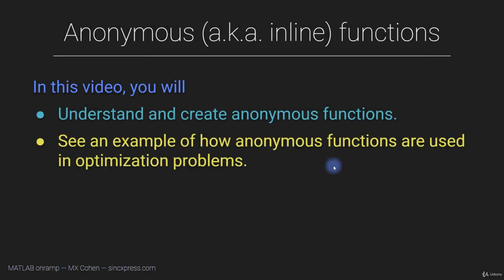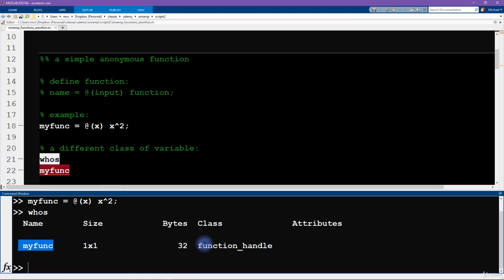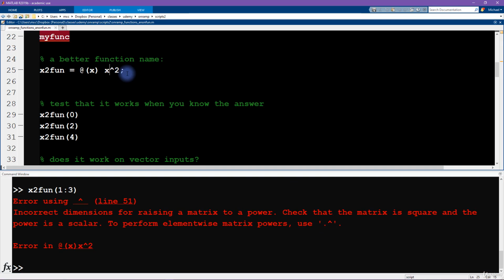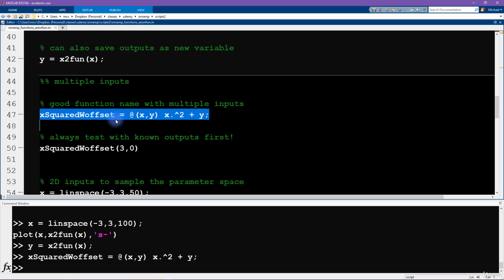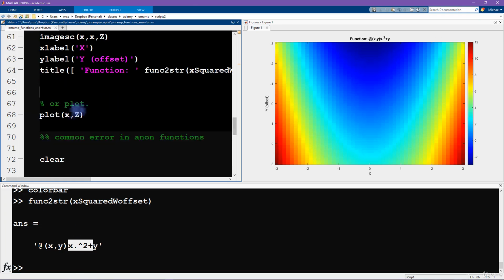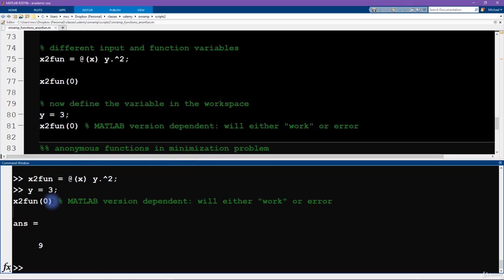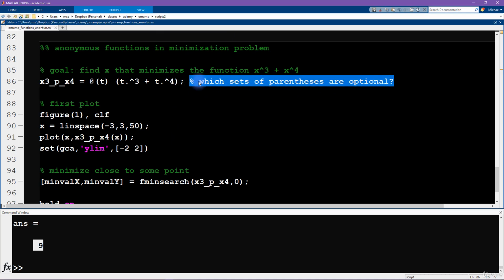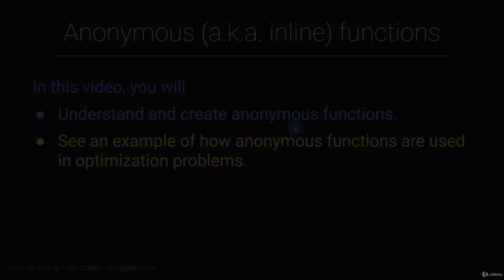(Matlab) Course 6: 52 Anonymous functions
10 - Functions, part 2